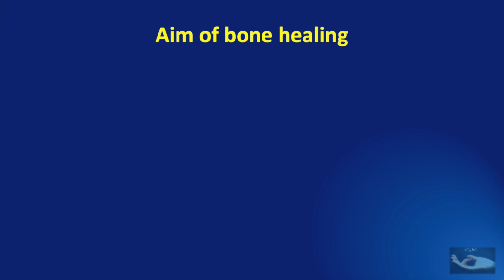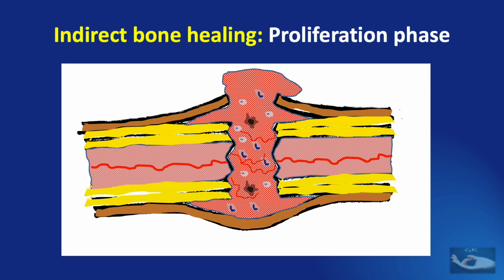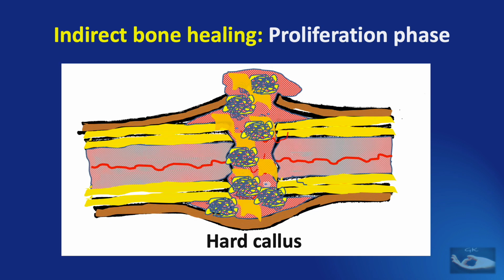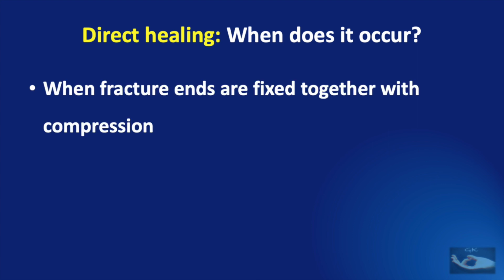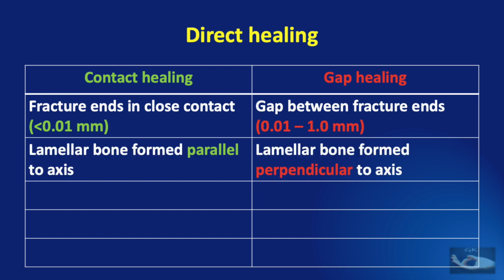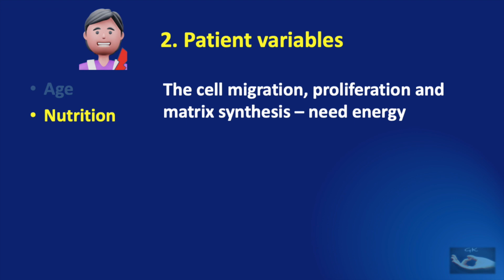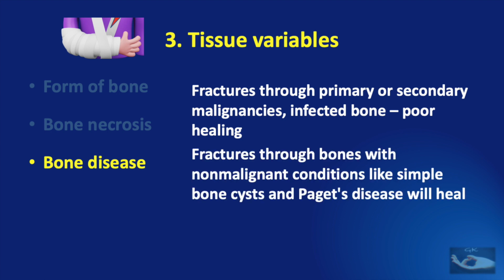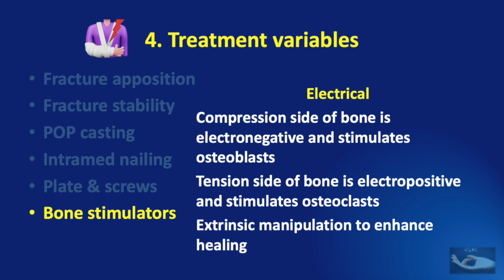Hand fractures: Basics 3 - Processes of fracture healing - Direct and indirect healing phases.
Understanding the process of fracture healing is mandatory before planning to treat a fracture.
The processes of direct and indirect healing are explained pictorially in the video with relevant animations.
The phases of indirect healing - the inflammatory phase, proliferative phase and remodelling phase are described.
Contact healing and gap healing are also explained.
The factors that can modify or affect the process of fracture healing are elucidated.